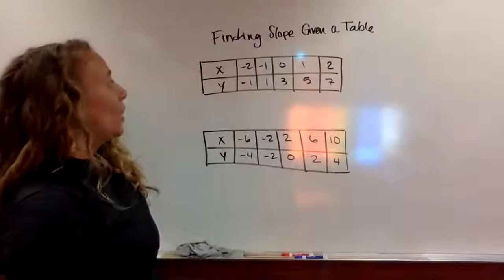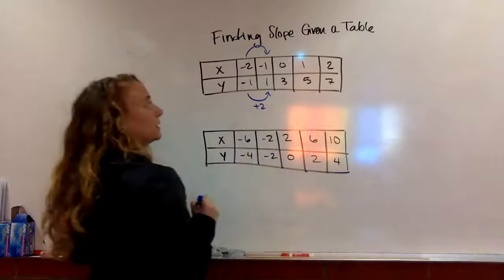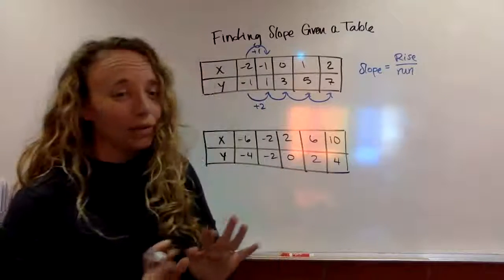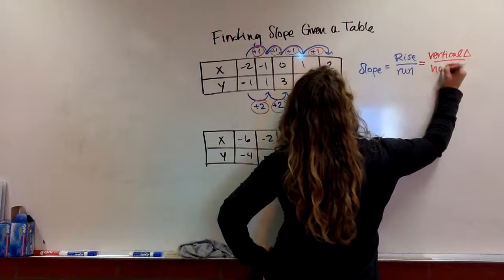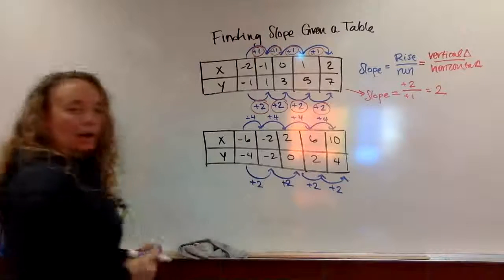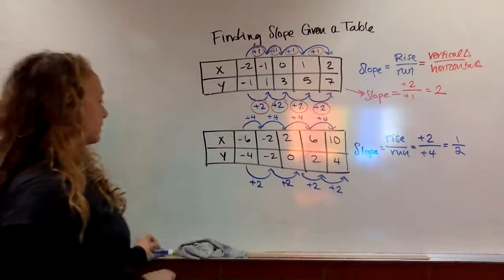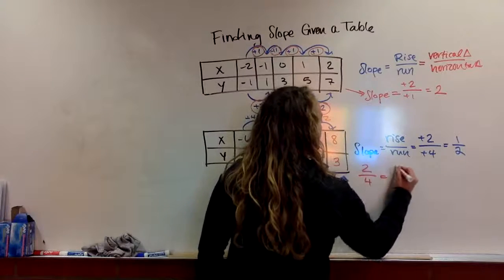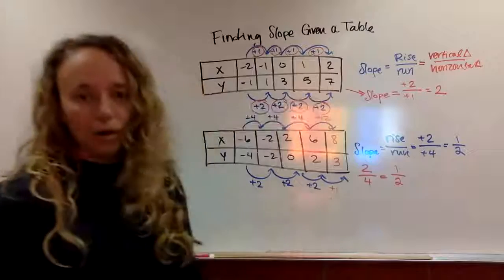Math Module 4: Lesson 4.5 Identifying Slope Given Graphs, Tables, and Two Points Video #2 (Tables)